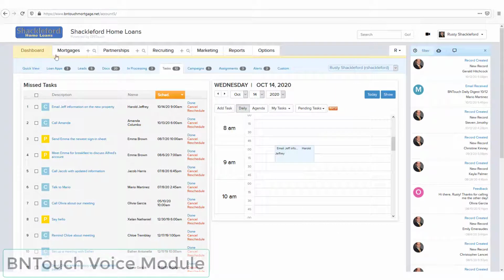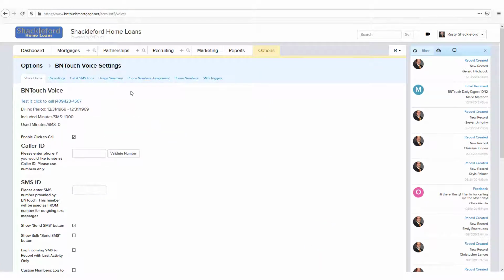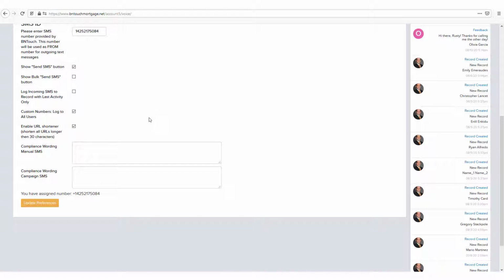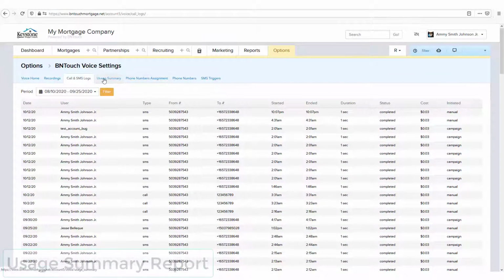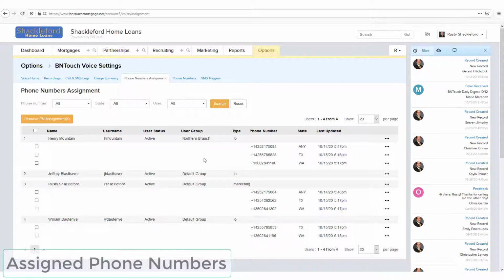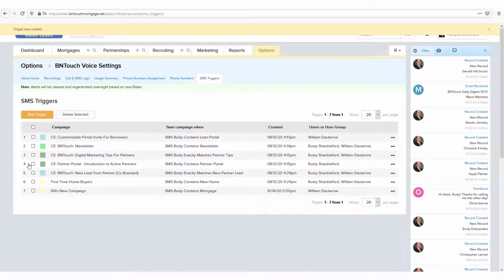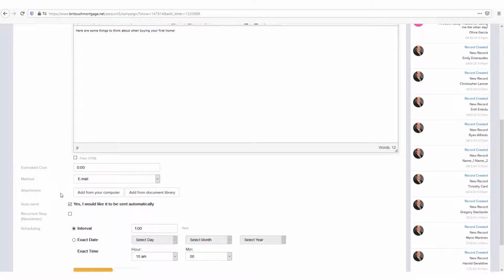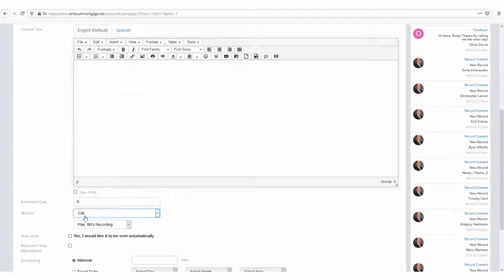BNTouch Voice: Send Texts and Automate Voice Calls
This video walks through the many features of the BNTouch Voice module, which allows you to send text messages to your leads, click on phone numbers in your CRM to call partners right from your computer, pre-record audio messages to send with your marketing campaigns, and much more.

📊 Why Bntouch?